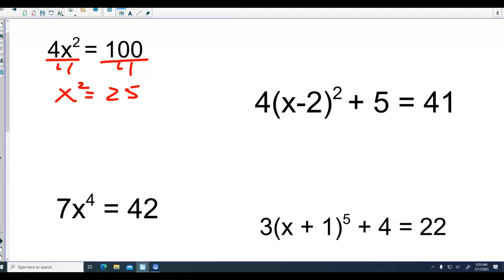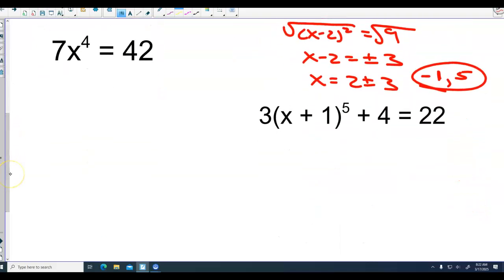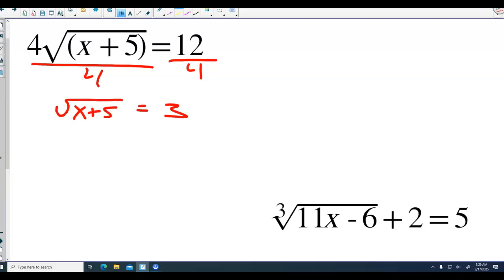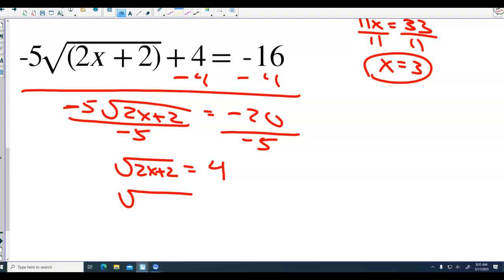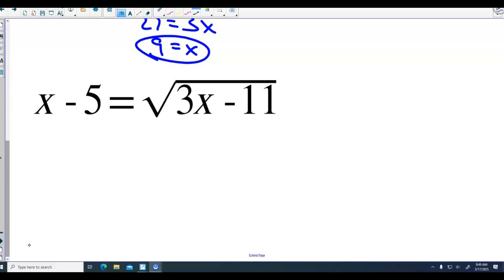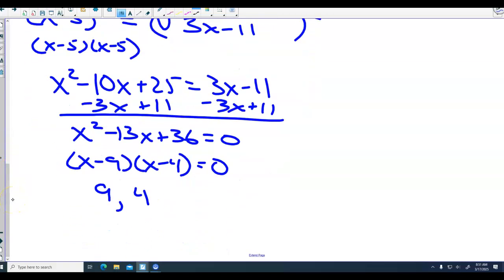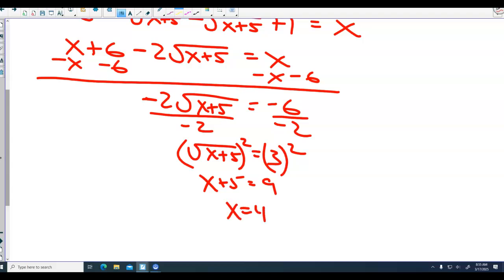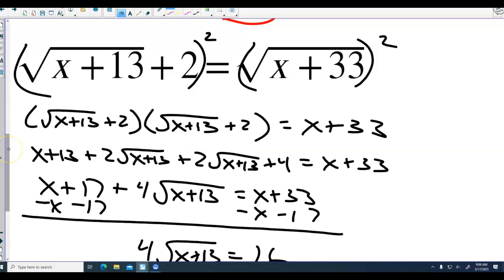Solving Rational Exponents